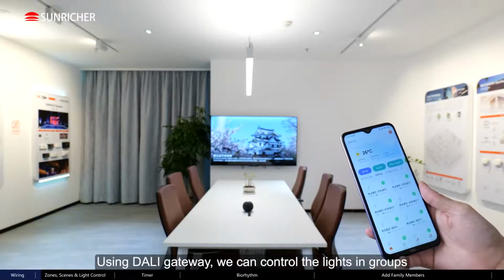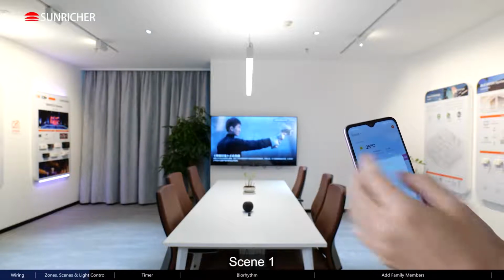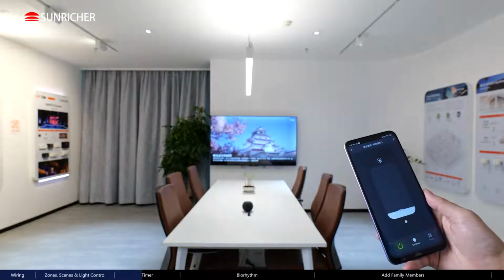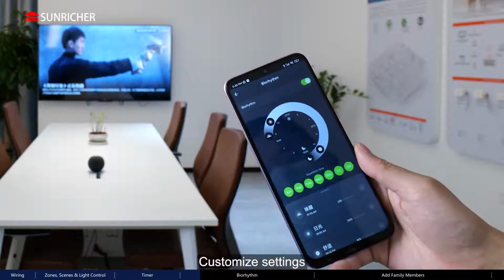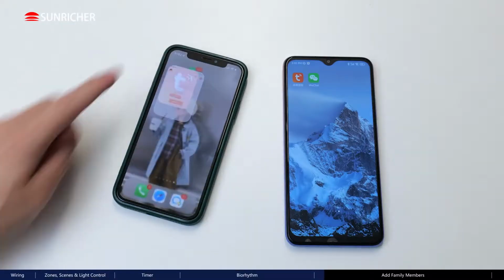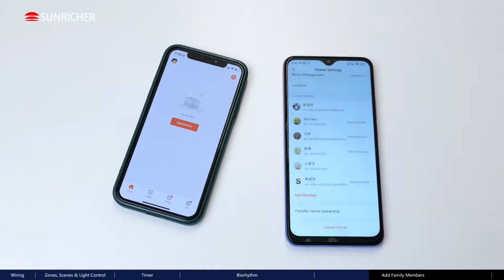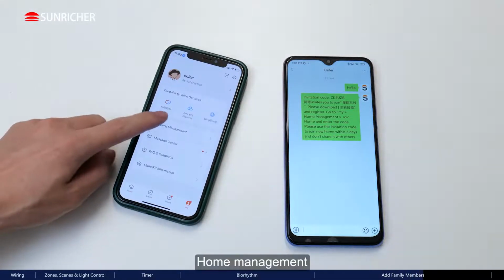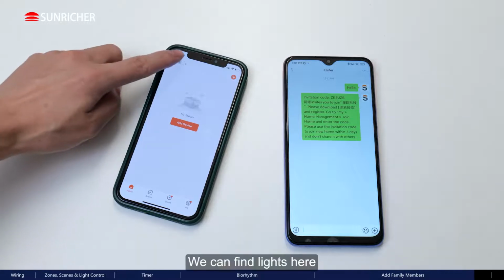DALI Gateway works with Tuya SR-GW-TDA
A few months ago, Sunricher was happy to announce the ground-breaking first DALI Gateway in the world. DALI gateway works as a DALI master without DALI power supply, controlled by tuya app. Multi-Scene, multi-gateway linking, automation scheduling are available. Human centric lighting also can be realized, better life quality. What's more, you can play it with your family by adding family members on Tuya app.

The DALI Gateway are manufactured in China at Sunricher's factory in Shenzhen city